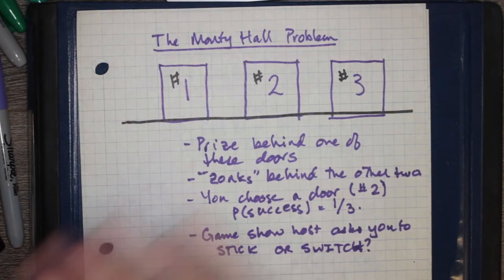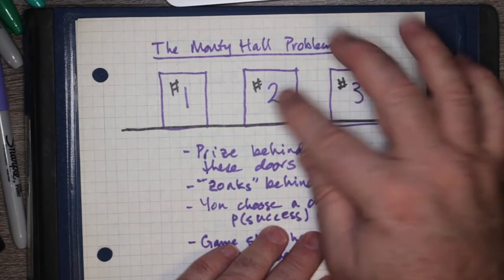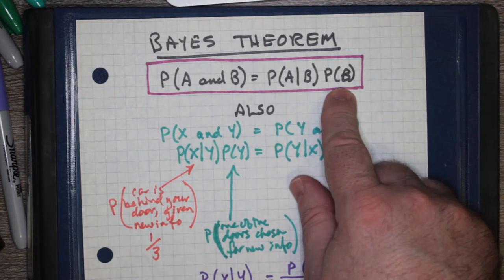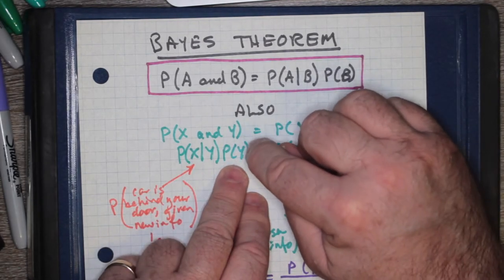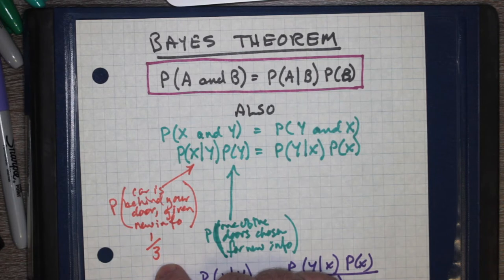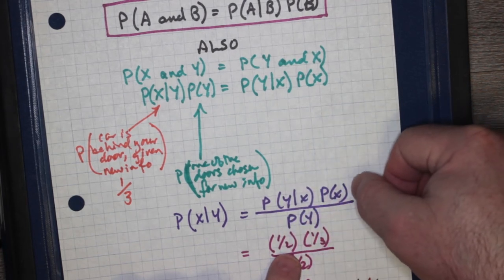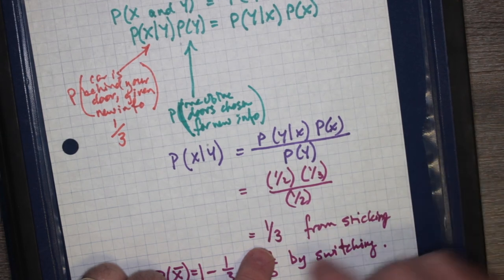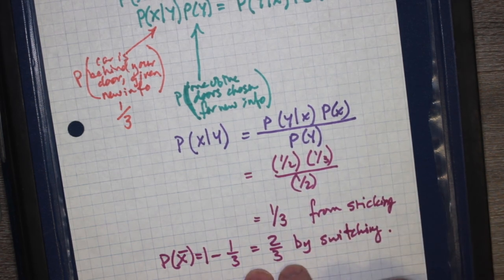Bayes Theorem: The Monty Hall Problem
This is an application of section 6.4 of your text.